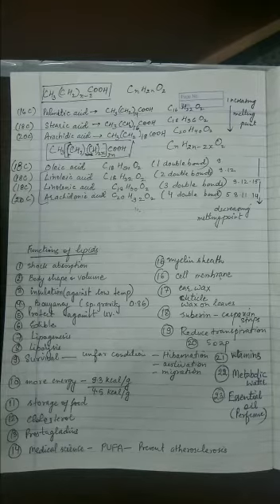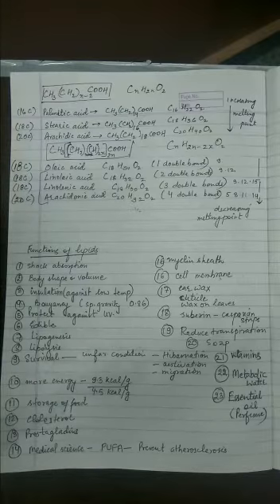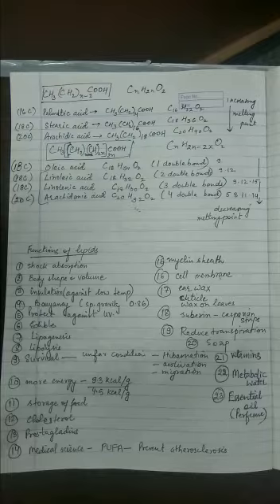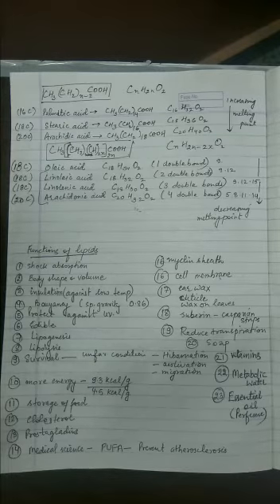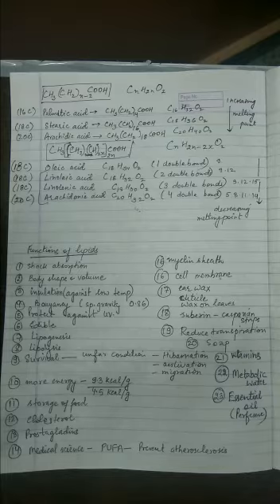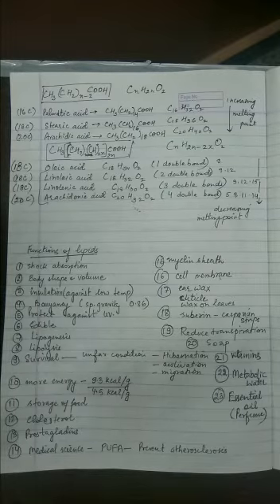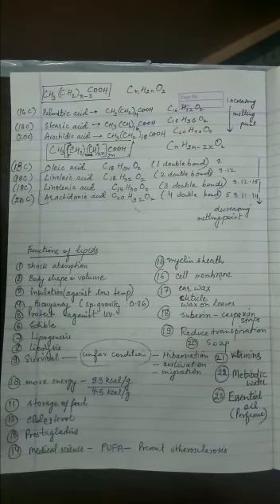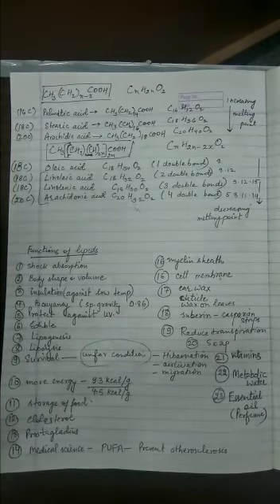Class XI Biology Biomolecules Continued By Neeraj Sir Part 3